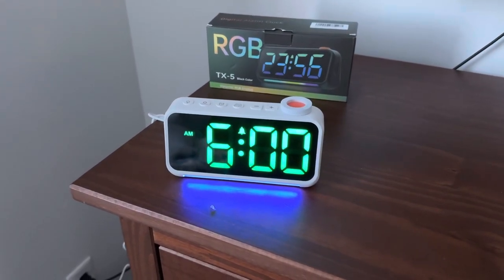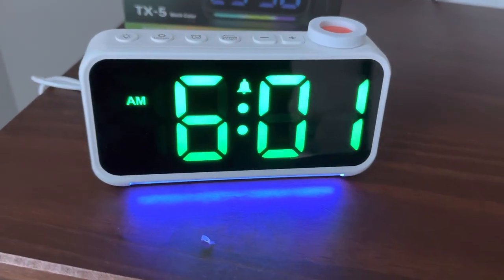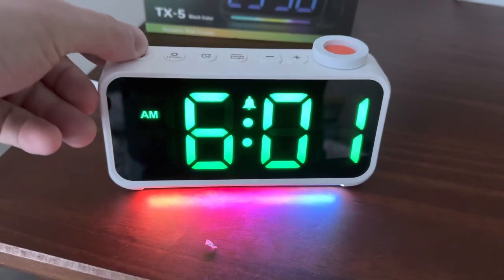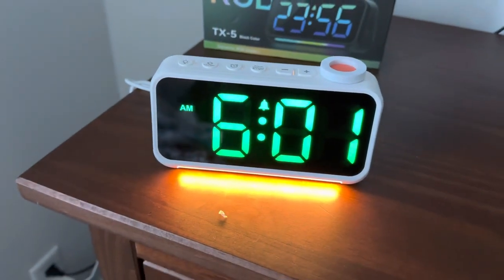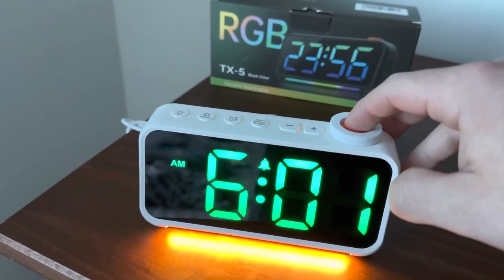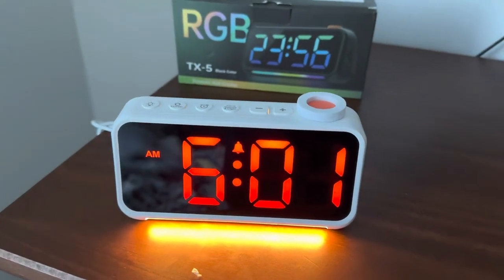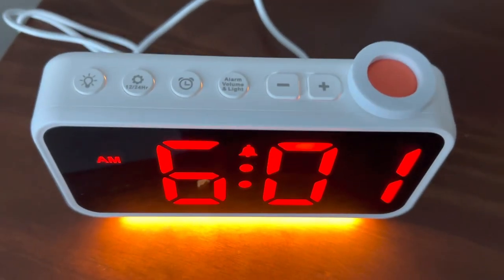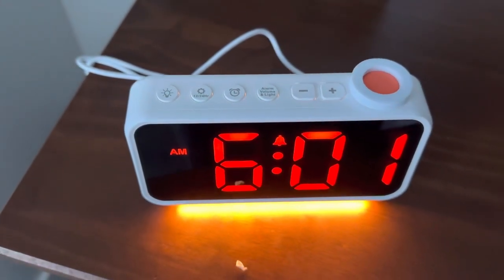Should You Buy? PERSUPER Digital Alarm Clock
If you are interested in the product from this video, you can find it at this